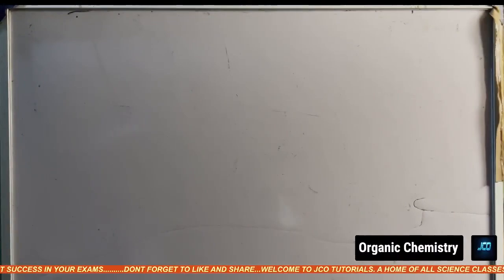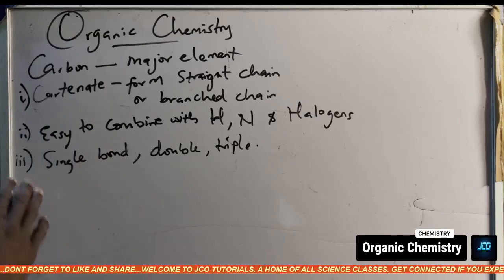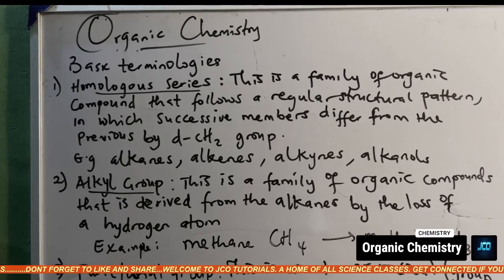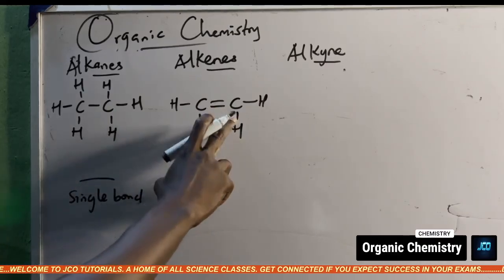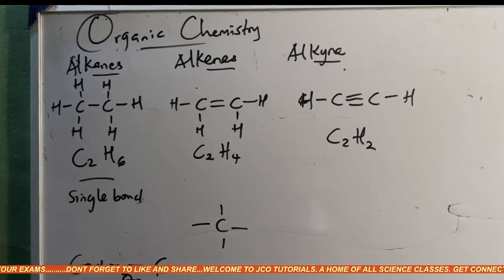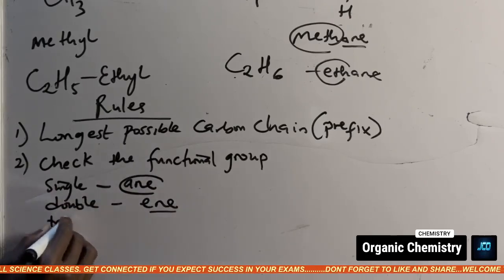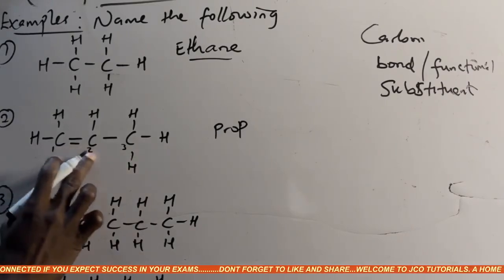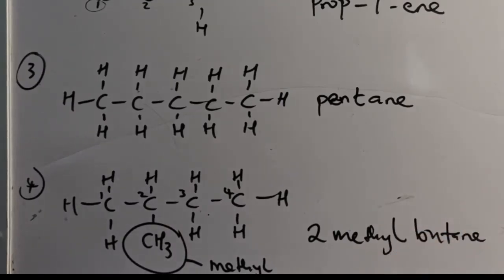CHemistry: Introduction to organic chemistry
This is an introductory teaching on organic chemistry
organic chemistry